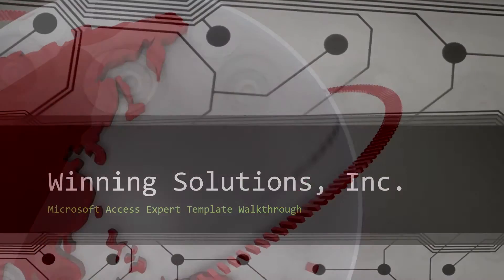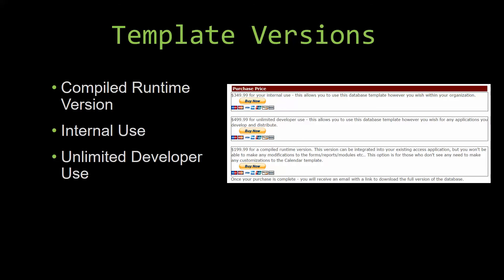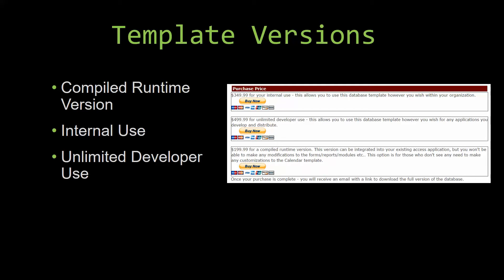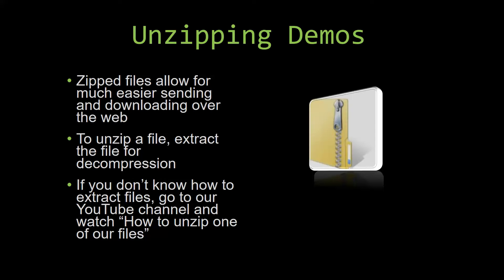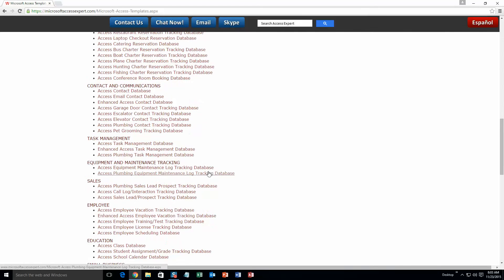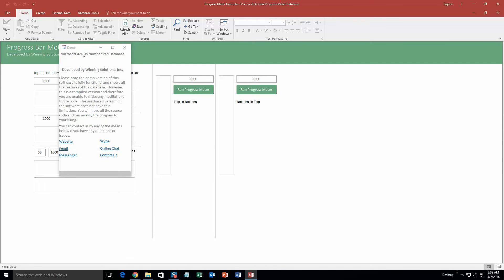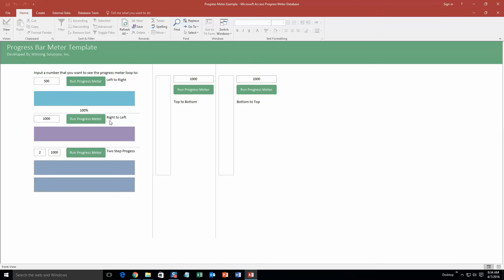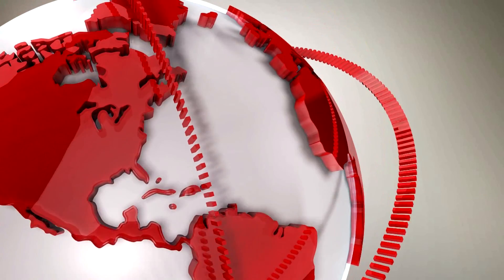Microsoft Access Progress Meter Database Template